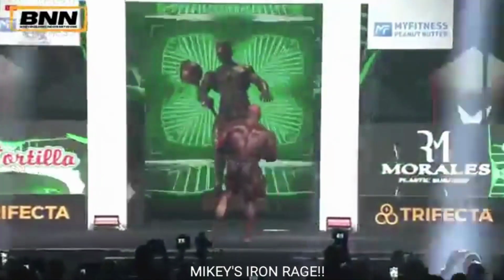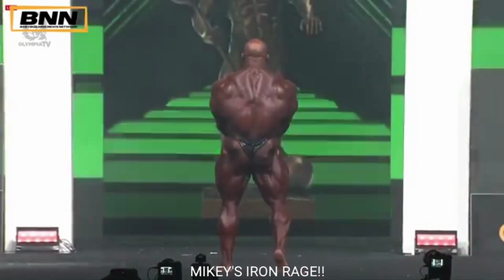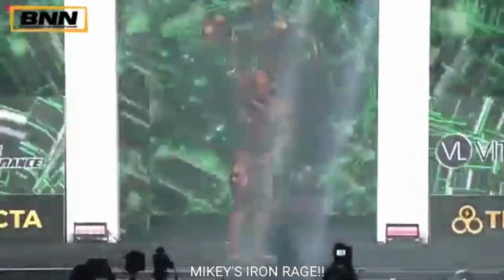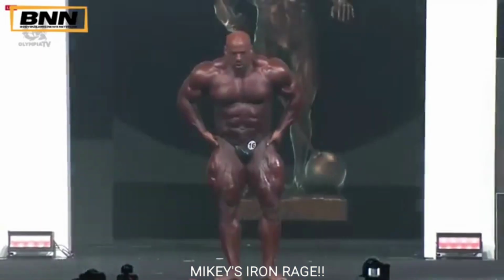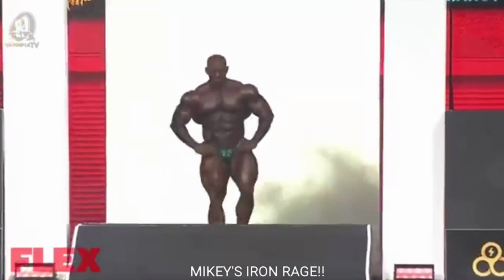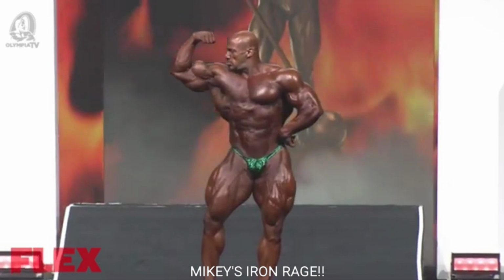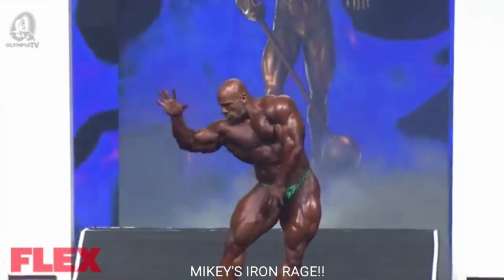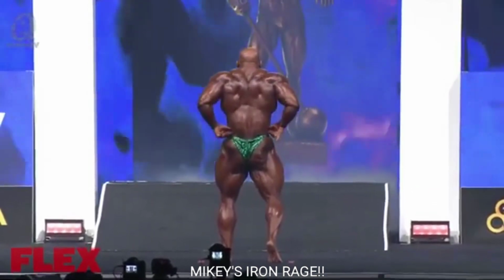Did "BIG RAMY" Really Deserved To Win The 2021 Mr. Olympia??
Did "Hadi Choopan" Deserve To Beat "Brandon Curry"

So guy's the question of the day is did Big Ramy really deserve to win the 2021 Mr. Olympia?? Now imo yeah I can say big Ramy deserved it but Hadi choopan deserved second-place not Brandon Curry and you guys know I'm a Brandon Curry fan but after 2019 I don't know he just fell off in my opinion. Now big Ramy didn't look as good as he did last year but he did look better at the night show then he did at prejudging he did have a watery looking midsection and he could have been more conditioned but it was a weak Mr. Olympia lineup probably the worst Mr. Olympia on record and people wonder why i don't cover the newer Bodybuilding stuff.. So guys i hope you enjoy the video and let me know what you guys think in the comments section below and so without any further Ado lets get it on!!

CREDIT : Flex Magazine, Bodybuilding News Network